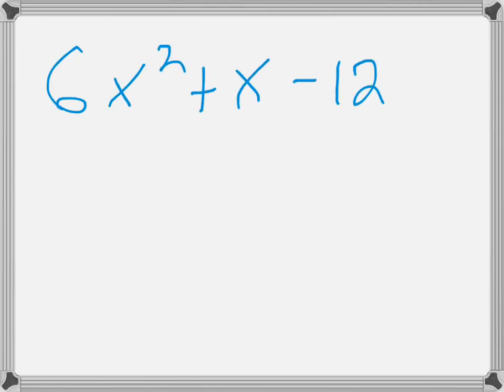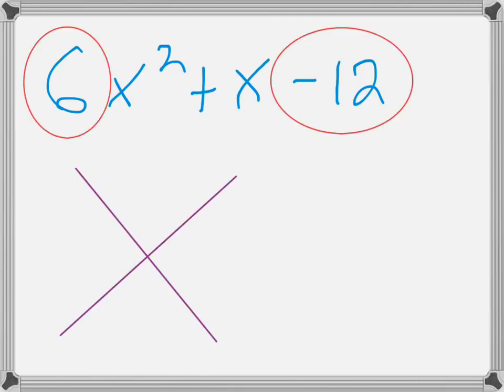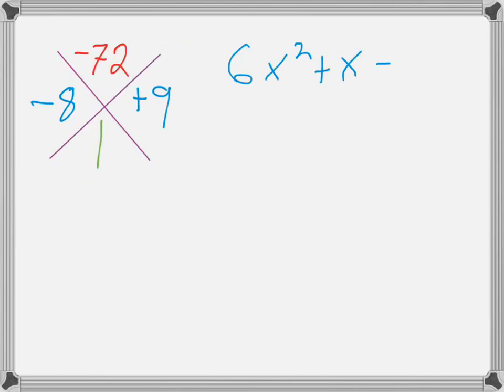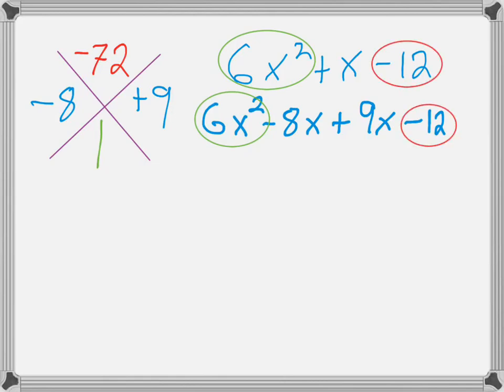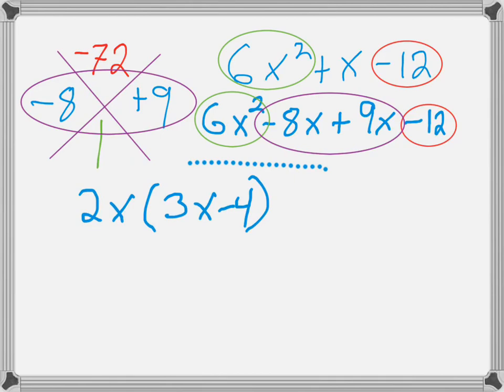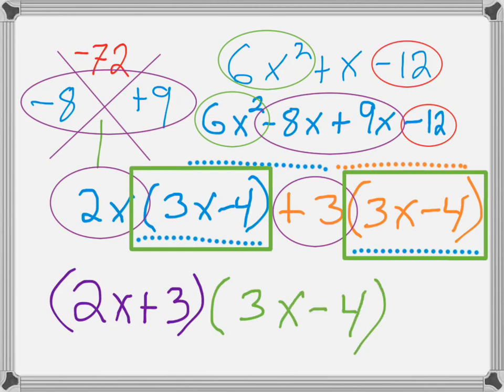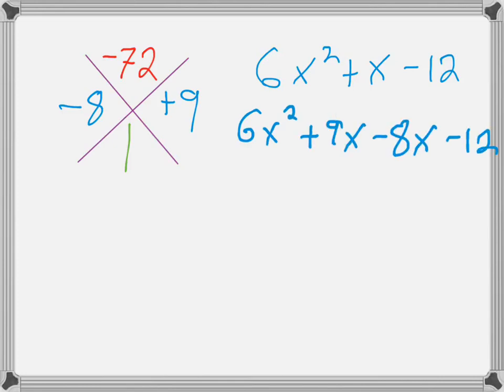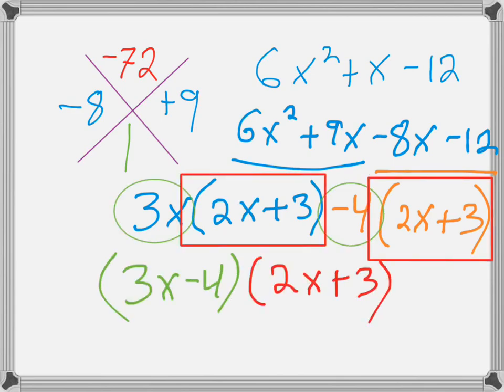Solving quadratics with coefficient of x squared not one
This is a quick video to help middle school students on how to solve quadratics with a coefficient of x squared not equal to one.